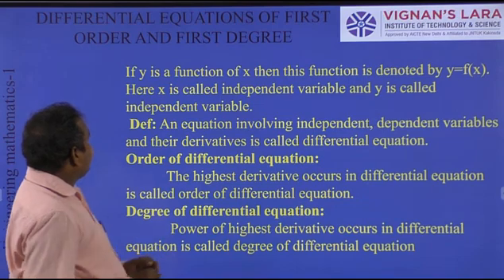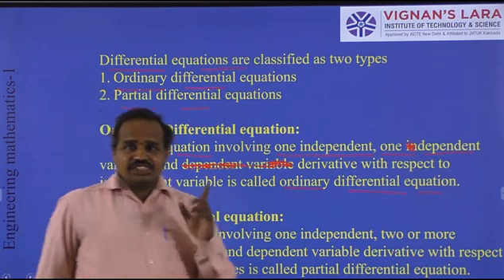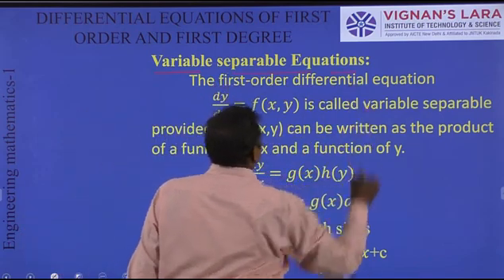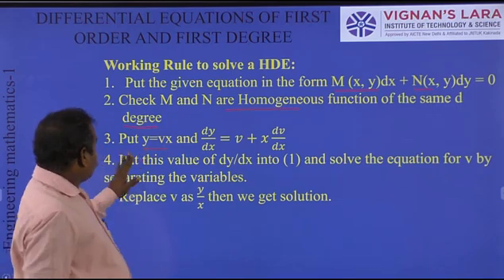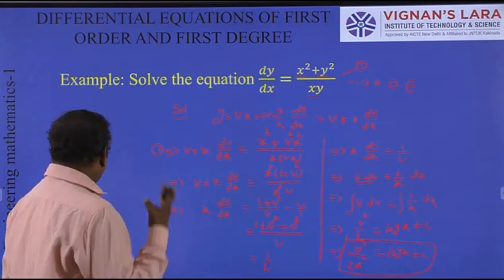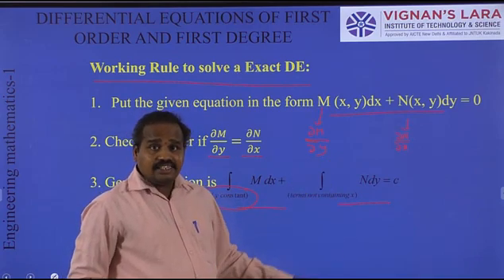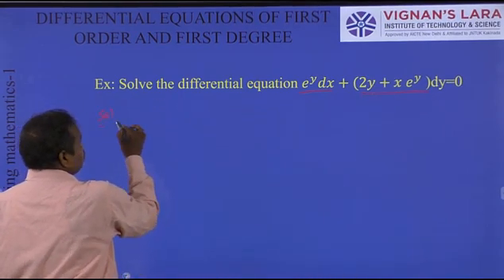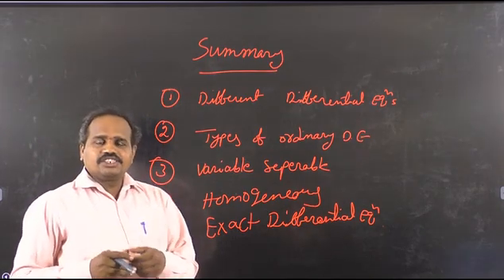Unit2 Lec 1